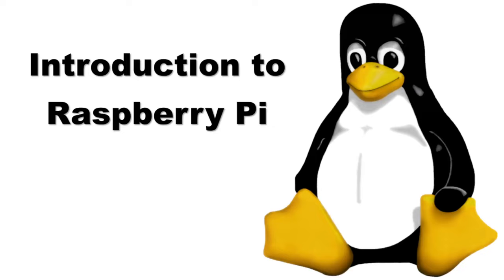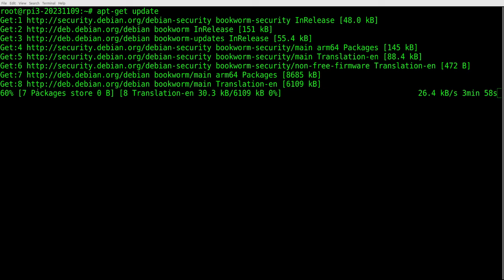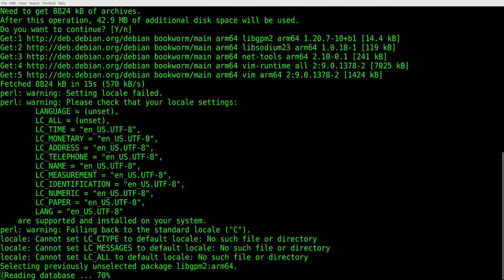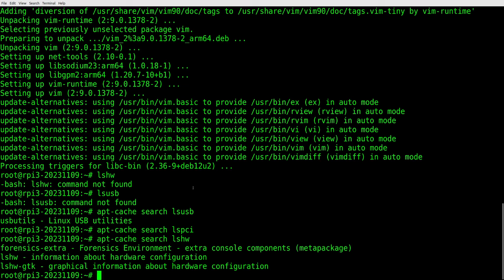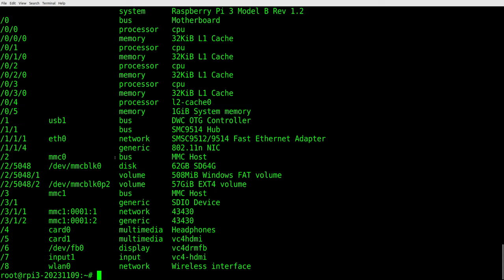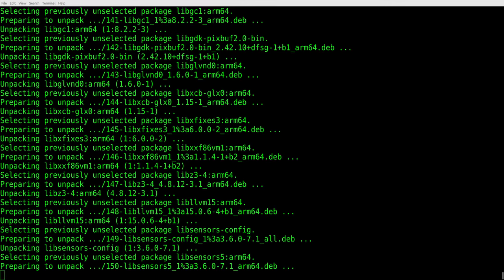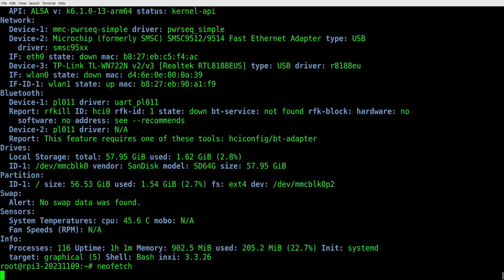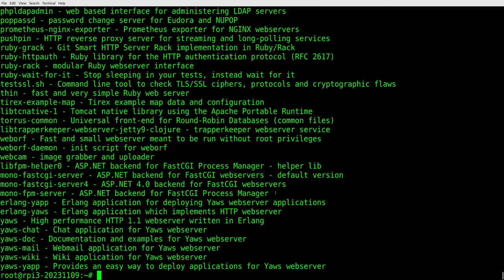Raspberry Pi Installing Applications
In this video, we find and install applications on a Raspberry Pi.

Commands and Process:
 apt-get update
 apt-get install vim net-tools
 apt-cache search lsusb
 apt-cache search lshw

 apt-get install -y usbutils lshw
 lsusb
 lshw -short

 apt-get install -y htop inxi neofetch

 inxi -F
 neofetch
 htop

 apt-cache search webserver

TIMESTAMPS
00:00 Introduction to Raspberry Pi
00:14 Connect
00:37 apt-get
01:00 Updates
01:45 Install vim net-tools
02:41 Search for Packages
03:33 Install Utilities
06:39 Run Utilities
07:18 neofetch
07:38 htop
07:57 Conclusion of Raspberry Pi